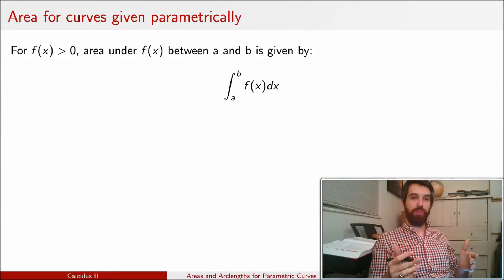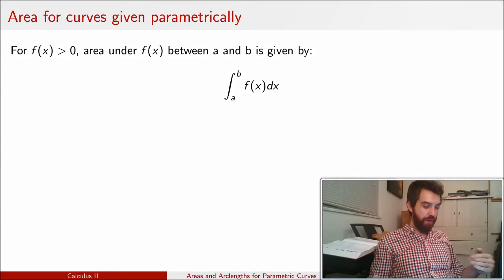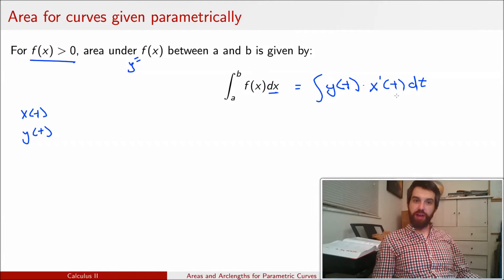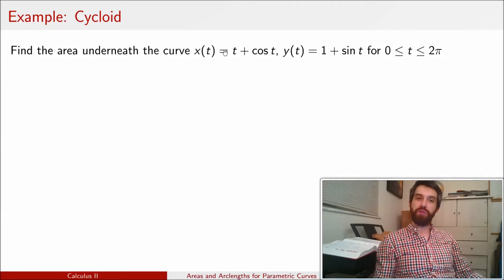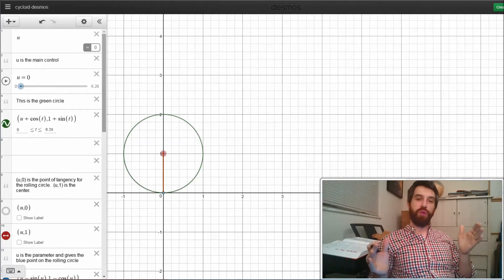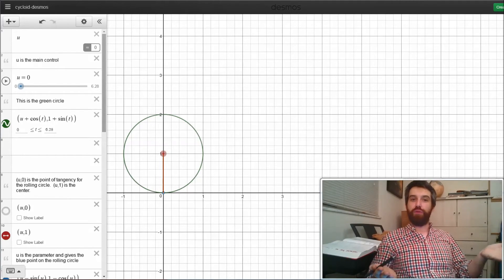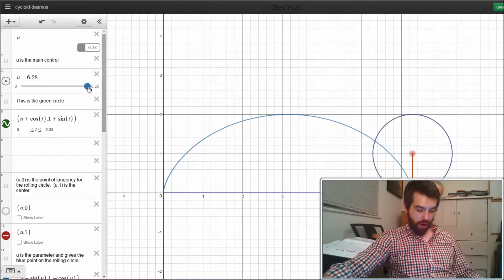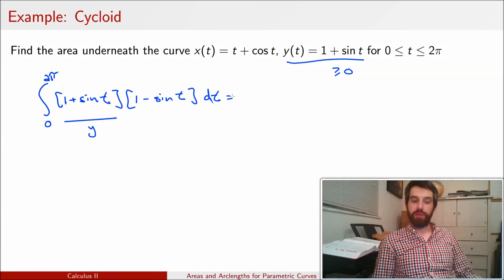Area under a curve given parametrically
Learning Objectives:
1) State the formula for Area parametrically
2) Deduce this formula from the normal integral formula.
3) Use DESMOS applets to visualize curves
4) Apply the Area formula to a specific example

You can move the slider around to watch the curve form